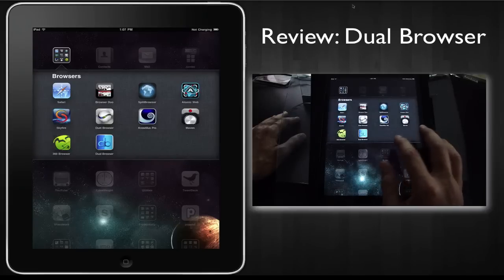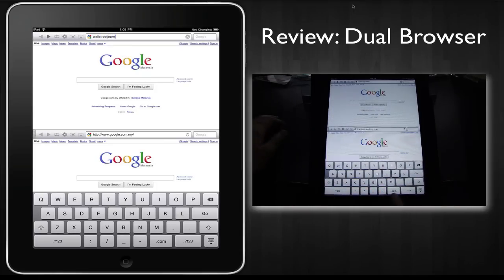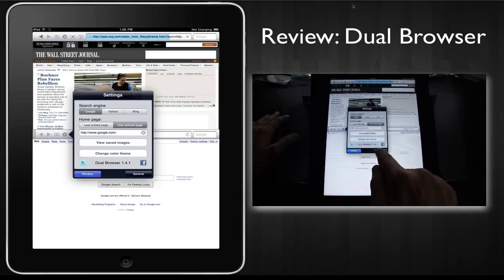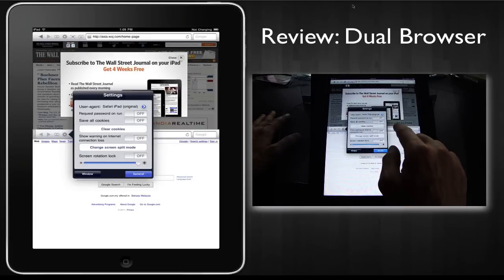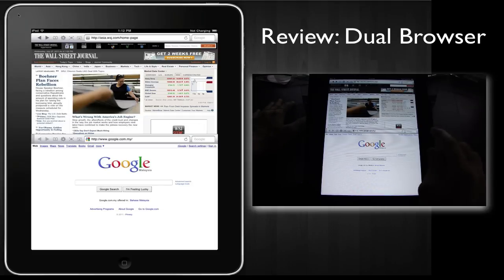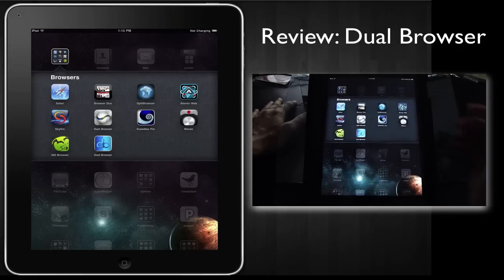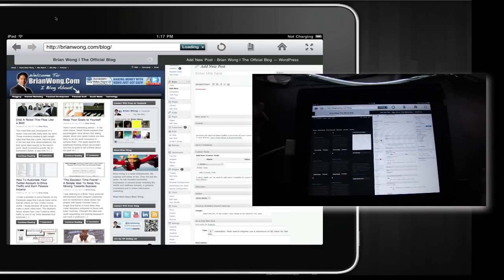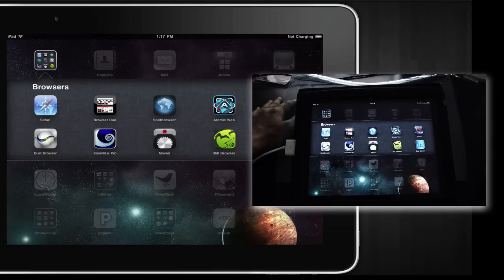Best iPad Web Browser? Ep. 5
Review of Dual Browser for the iPad.